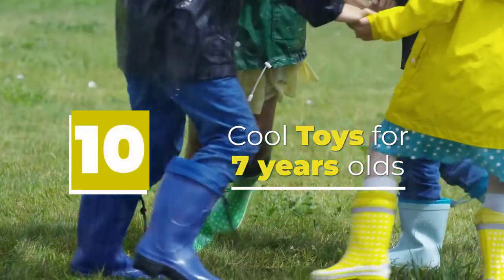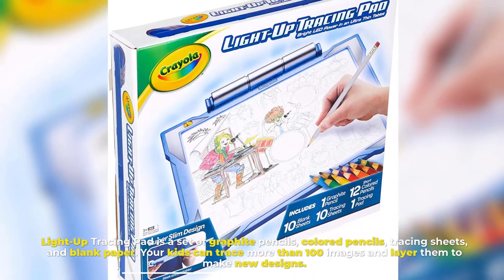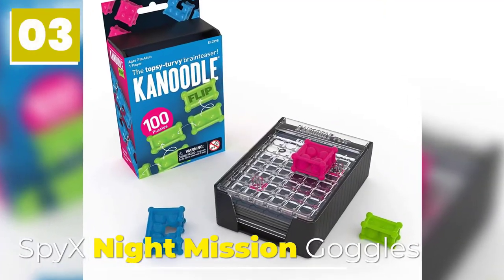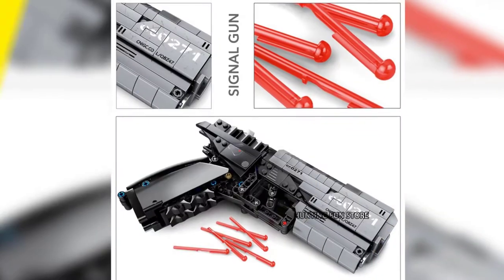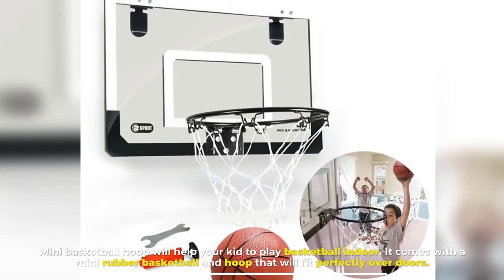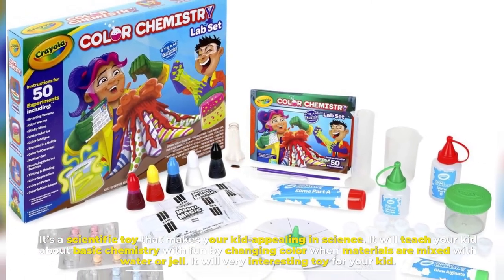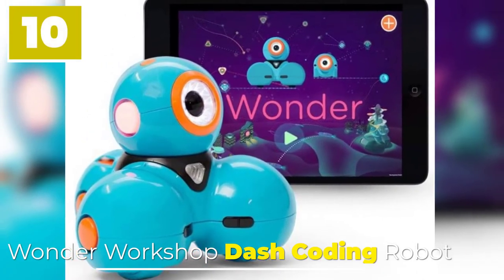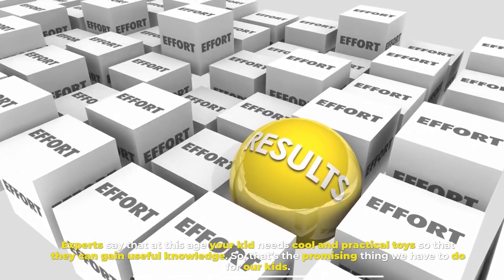10 Cool Toys for 7 years olds in 2023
Cool Toys for 7 years olds on This Video
// Amazon Link //
1.  Bow and Arrow Toys with LED Light Up Archery
2.  NATIONAL GEOGRAPHIC Earth Science
3.  Click N' Play Toy Puppy for Kids, 9 Piece Play Dog Set

7 years old children are being always curious about crafty items, sports equipment, and building materials. They display an unending thirst for knowledge and excitement about things around them. So, we have to choose suitable toys for them. Some toys are:

Light-Up Tracing Pad

Light-Up Tracing Pad is a set of graphite pencils, colored pencils, tracing sheets, and blank paper. Your kids can trace more than 100 images and layer them to make new designs. Your kid will learn about art and craft with this toy. They will enjoy the set that comes with the art supplies they need.

Gnomes at Night

If you're tired of sibling rivalry, get your kids this game, which challenges players to work together. Players need to cooperate to help their gnomes exit the maze before the clock runs out. This Gnomes at Night maze toy can help your kid to know about teamwork.

Kanoodle Gravity

If you are looking for a puzzle toy for your kid, Kanoodle Gravity is then for you. It has 40 different challenges that help your kid to learn about problem-solving and strategic thinking. Your kid will enjoy this puzzle board and can spend more time with it.

Handgun Pistol

It’s an educational building block toy for your kid which is mainly a signal gun. It has plastic bullets. Your child should be creative when he/she set up the gun perfectly. It will teach about aiming for your child.

Celestron Cometron FirstScope

Celestron Cometron FirstScope is a telescope that will inspire your kid’s lifelong love for the stars and the sky. Your kid will learn about the moon’s mountains and craters, as well as comets, star clusters, and galaxies.

Mini Basketball Hoop

Mini basketball hoop will help your kid to play basketball indoor. It comes with a mini rubber basketball and hoop that will fit perfectly over doors. Your kid will do some exercise by playing it.

RC kit Crawler Car

This RC kit Crawler Car is designed for your kid to be driven indoors and outdoors. The wheels let it easily conquer obstacles like carpets, stones, grass, and other toys. Your kid will enjoy this toy.

Color chemistry lab set

It’s a scientific toy that makes your kid-appealing in science. It will teach your kid about basic chemistry with fun by changing color when materials are mixed with water or jell. It will very interesting toy for your kid.

Snap Circuits Jr.

Snap Circuits Jr. is a toy that will encourage your kid stem and steam learning. It’s a combination of television, a music-integrated circuit, and a speaker that will help your kid to know about science, technology,
engineering, and mathematics.

Wonder Workshop Dash Coding Robot

Wonder Workshop Dash Coding Robot is not also a toy but also a trainer for your kid. Playing with it helps your younger kids learn rudimentary coding skills that will help them as they prepare for middle and high school. This Dash comes with five free apps and missions to get your kid started that allow them to play the xylophone, launch objects into the air, and create original works of art.

Conclusion:
Experts say that at this age your kid needs cool and practical toys so that they can gain useful knowledge. So, that’s the promising thing we have to do for our kids.